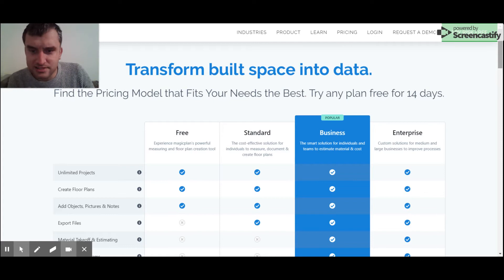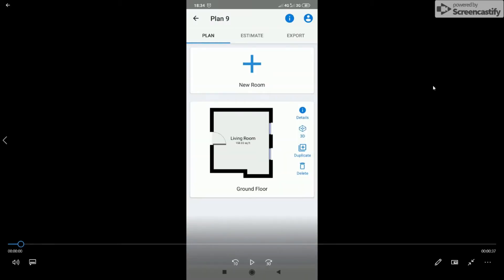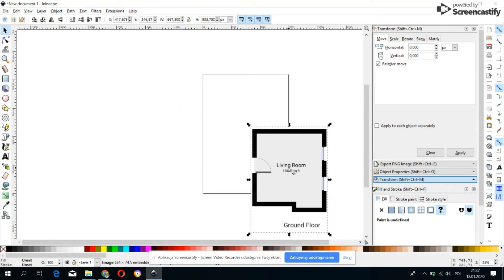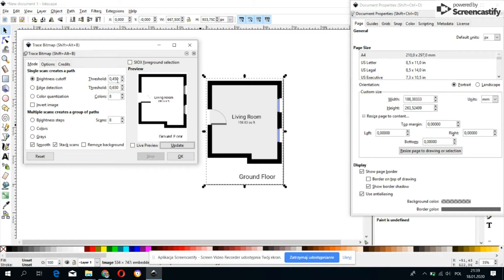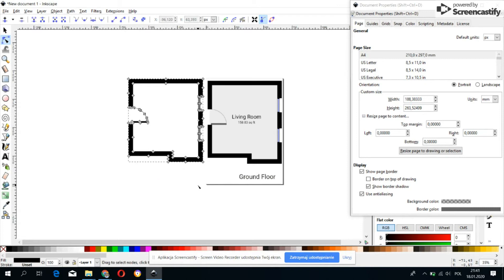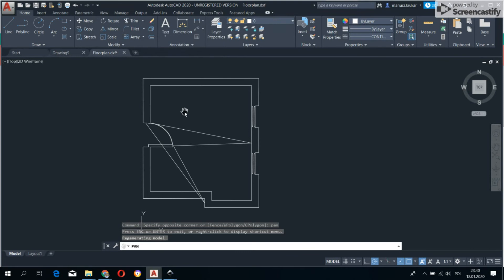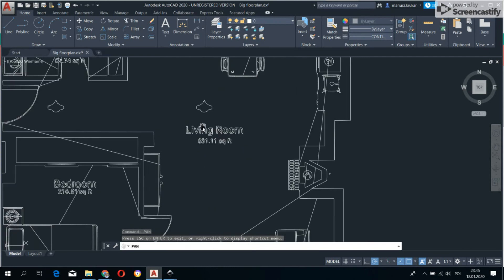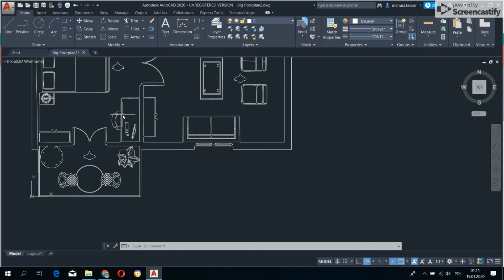The MagicPlan App - how to get the floorplans FOR FREE!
The video shows the basic 3 steps, as we should know when we need the floorplans from the MagicPlan app. The MagicPlan is available for Android. In the free version, you can draw almost everything, but without a saving option. For that, you are obligated to pay $9,99/monthly. After this video, you will know how to get over these costs and get as many floorplans as you want.
You will need:
- a basic image editor tool in your smartphone (especially with a crop option),
- Some vector graphic software (i.e. Inkscape),
- AutoCAD or similar drafting software, which is to be your destination output, although some works might require small alterations.